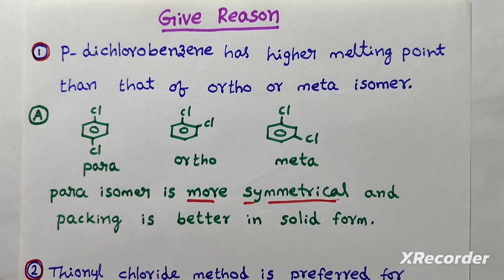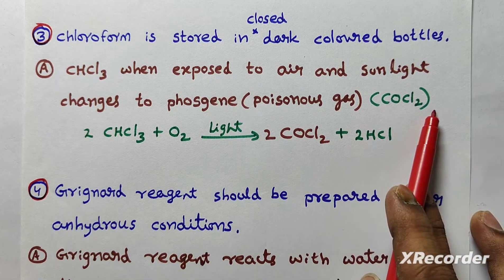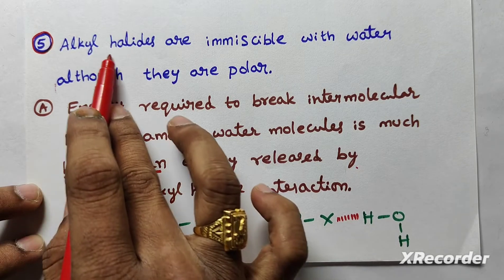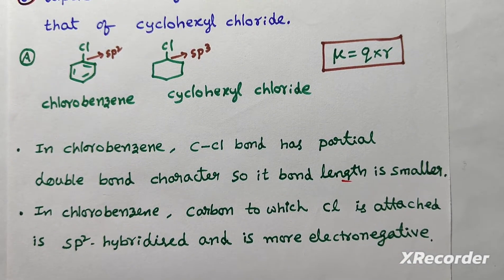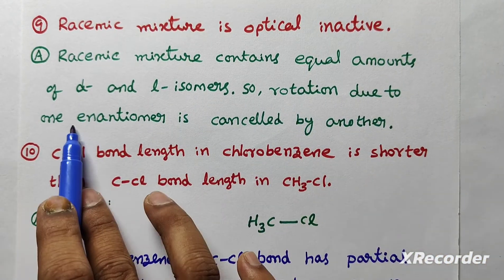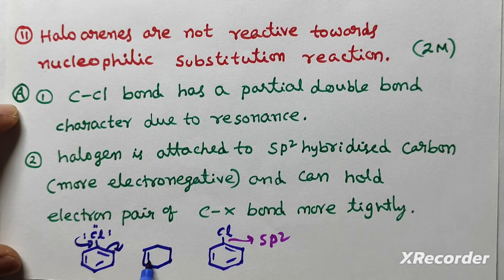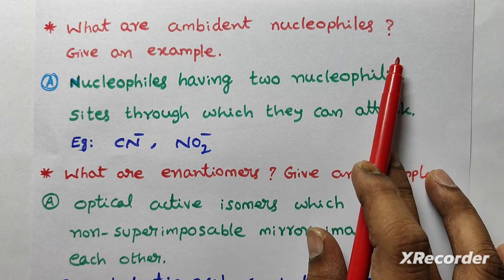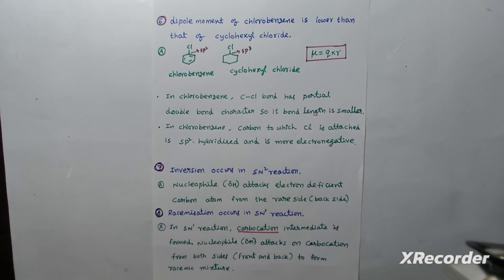Give reason questions👍||Haloalkanes and Haloarenes||ASN CHEMISTRY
download notes pdf 👆👆